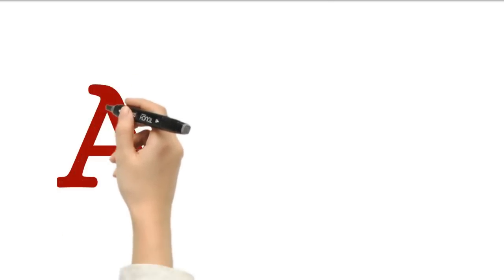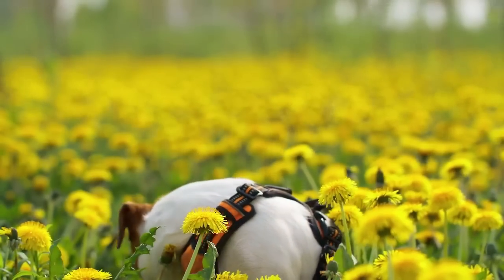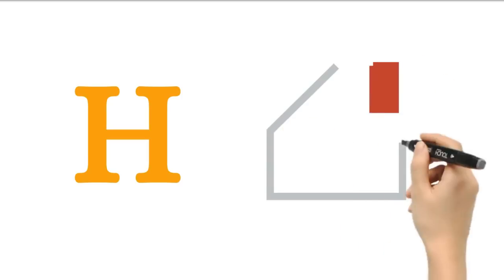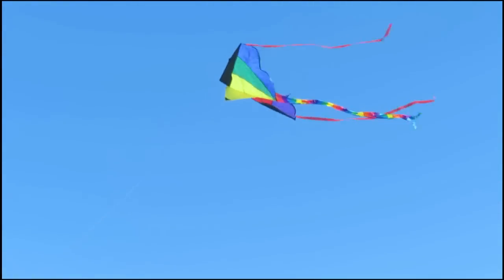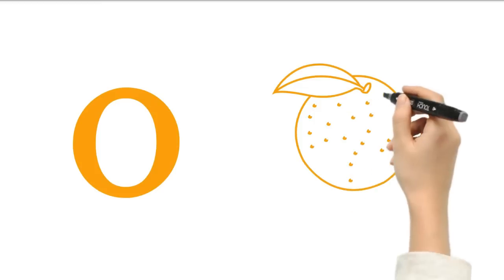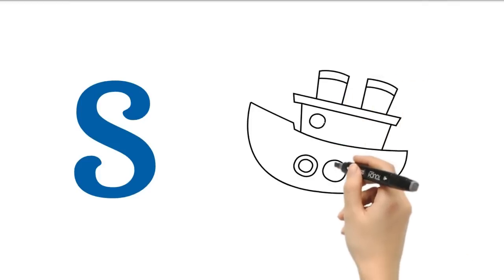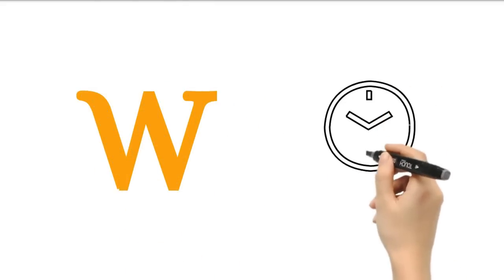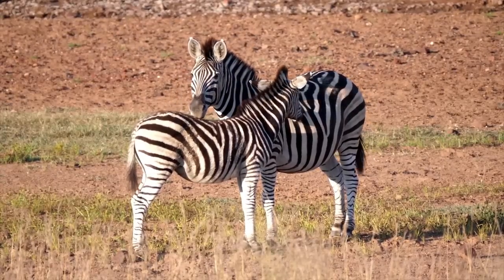ABC Alphabet Song | A for apple Phonics Song | ABCD Alphabet Rhymes for Nursery Kids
Your Query
abcdefg
English alphabet
abcd cartoon
a for apple bi for boy
alphabet songs
a for apple a for ant
nursery
abcd rhymes
abcd alphabet
a for apple b for ball
abcd
abcd varnamala
abcd varnamala
english varnamala
english alphabet
A for apple
kids alphabet
alphabet for kids
abc song
a for apple b for ball c for
alphabet song
apple apple
abcd abcd
Phonics Song with
 TWO Words
with Sounds
for Children